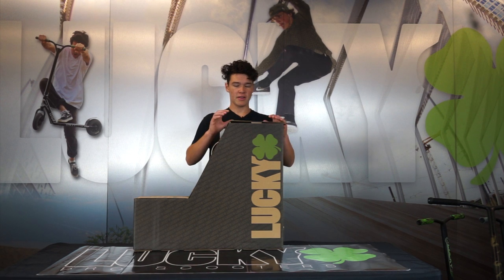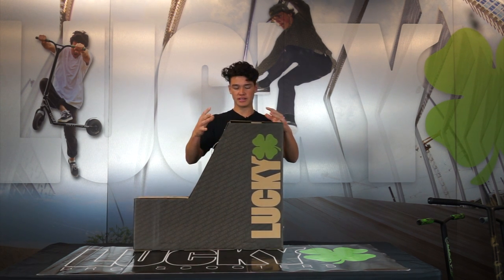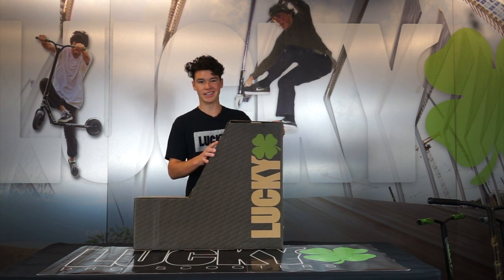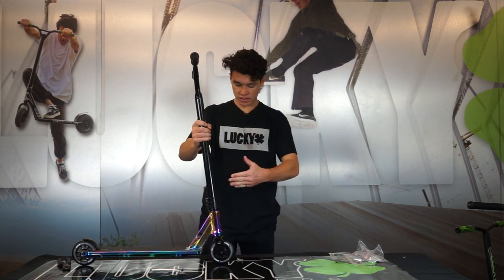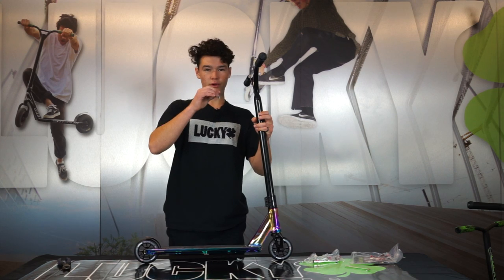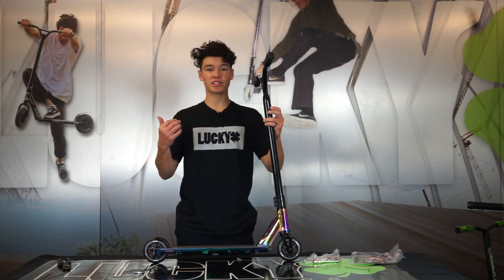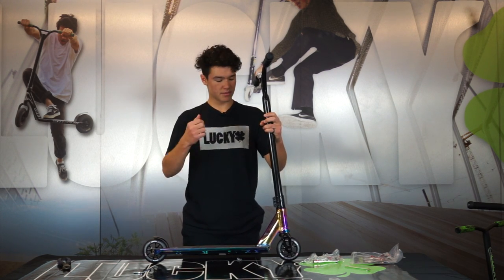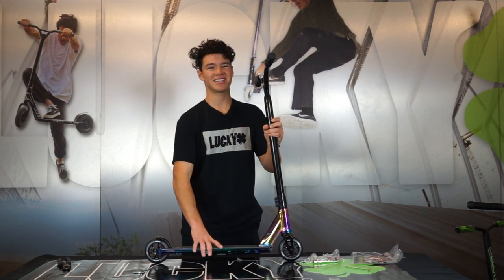Lucky Scooters | 2019 Lucky Covenant Complete Unboxing